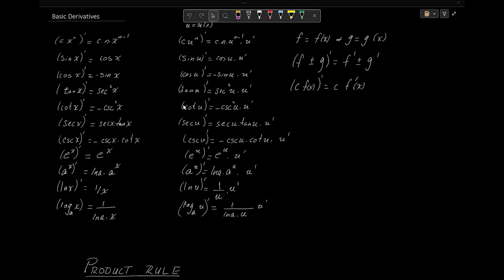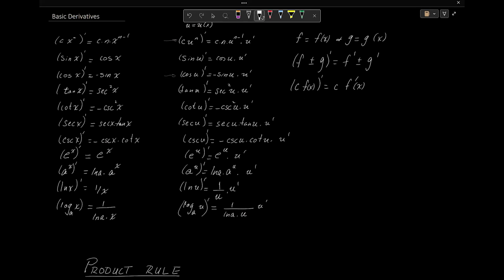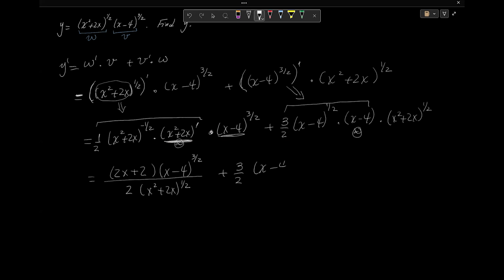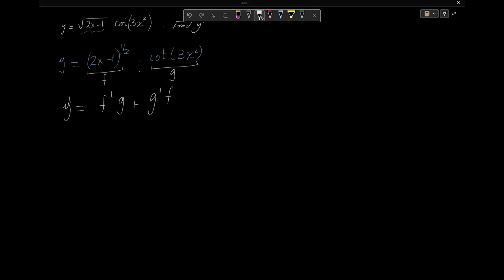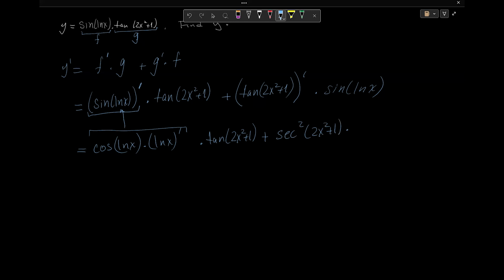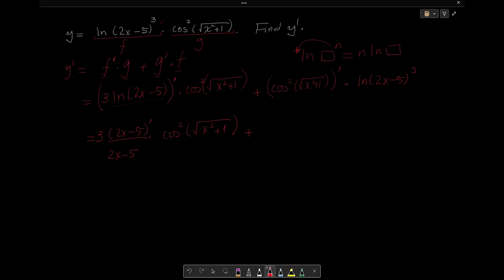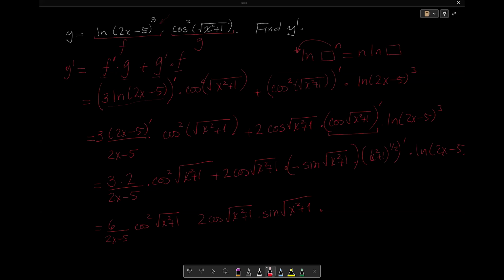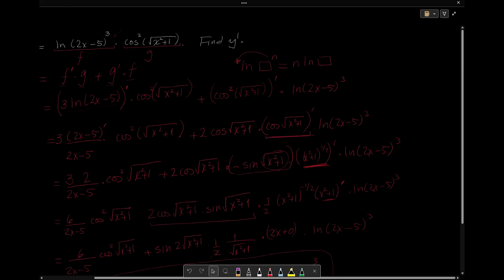Derivatives. Product Rule.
In this video we will discuss the Derivative Product Rule.

Product Rule: Take derivatives the product of functions  while making use of the chain rule.

00:36 Introduction
03:05 Example 1
08:27 Example 2
15:22 Example 3
21:56 Example 4
26:02 Example 5
41:27 Conclusion